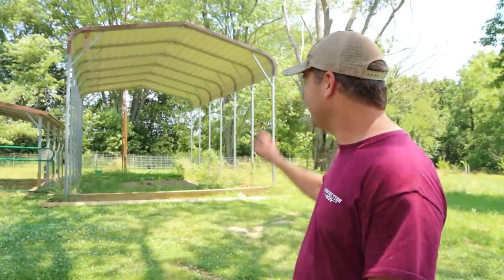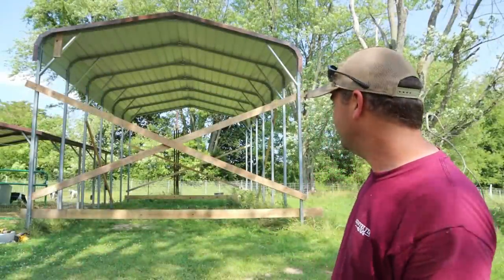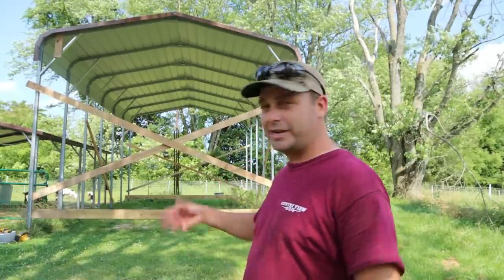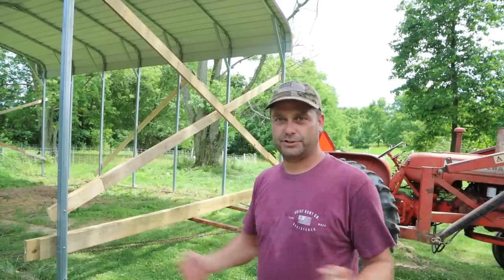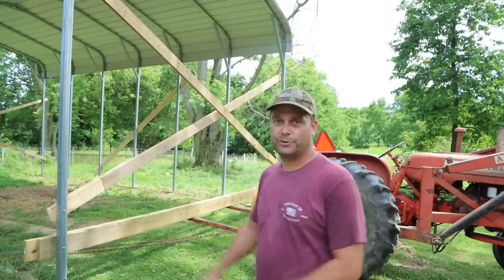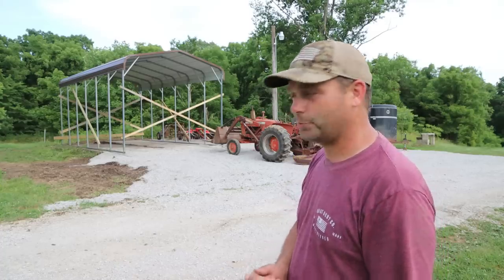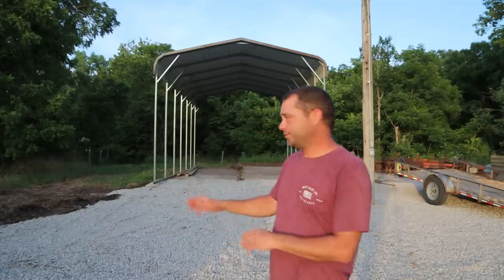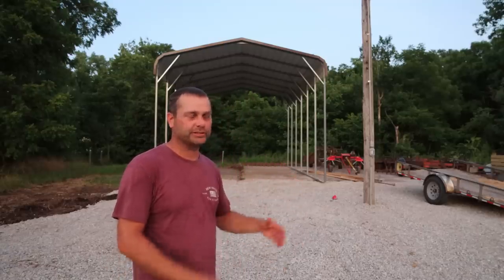Moving a Very Large Carport with a Antique Tractor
Today we are moving our huge metal carport to it's new home.  We are going to moving using the tractor.  Nothing goes as planned, but we get moved and anchored down.